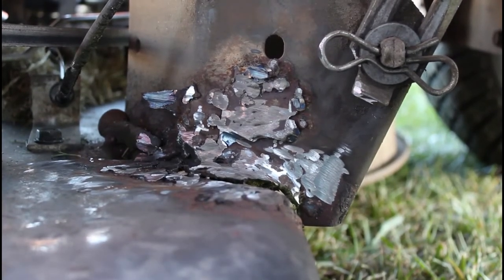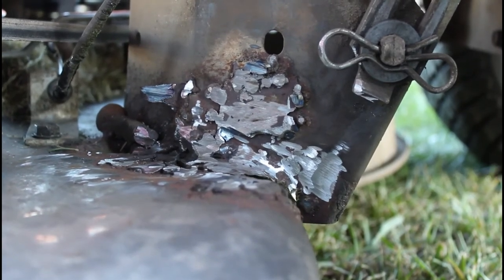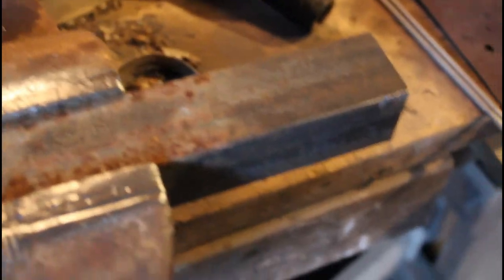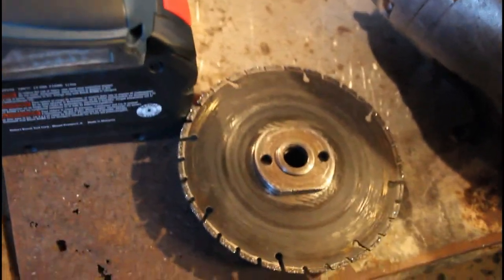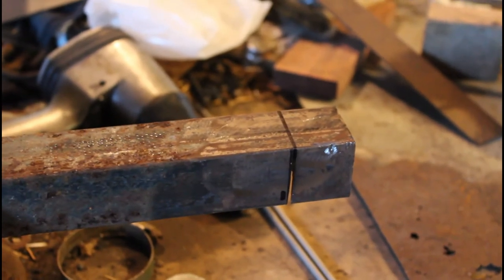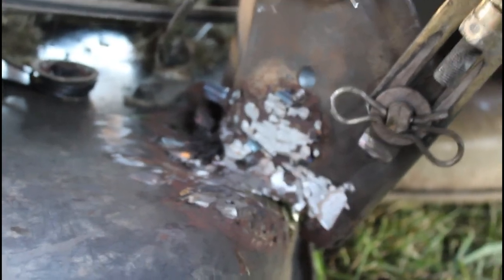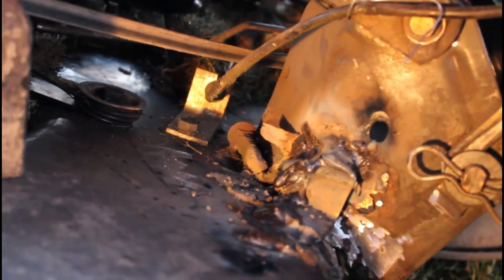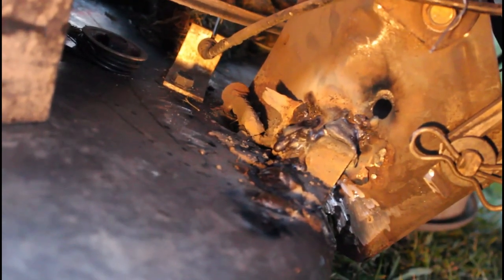A Lovely Day To Restore A Trailer 5, Also Welding A Mower Deck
In this video, I'm trying to figure out an ancient system on an old trailer my father bought many years ago. It was partly to haul logs to saw on his 2 sawmills. He had a circular saw with a huge saw blade about 25-30" in diameter and then later he bought a Wood-Mizer, medium sized. My father also had a backhoe which he used to load logs on the trailer.